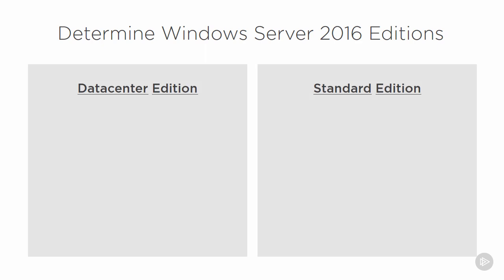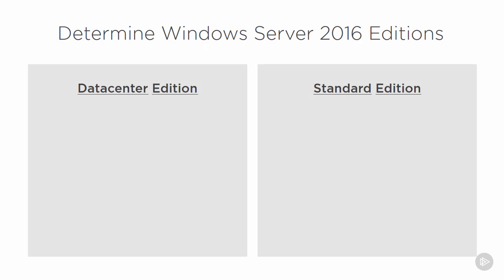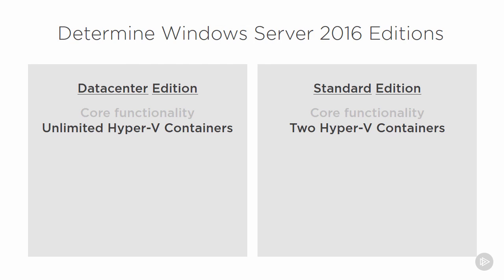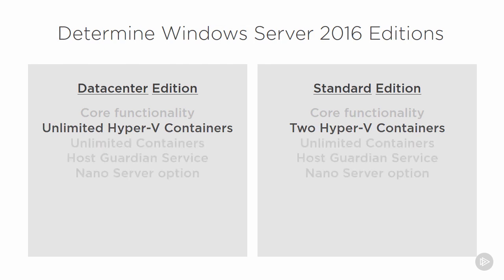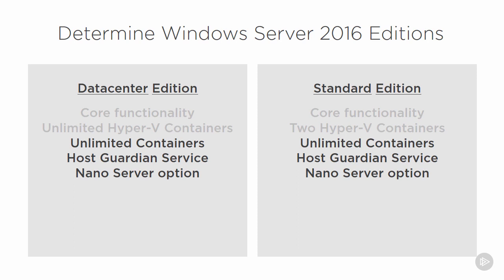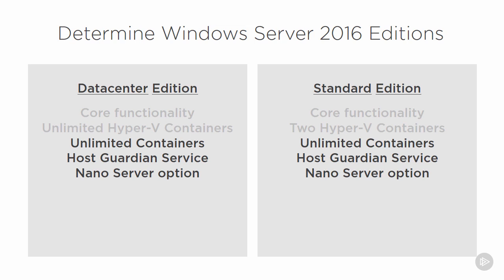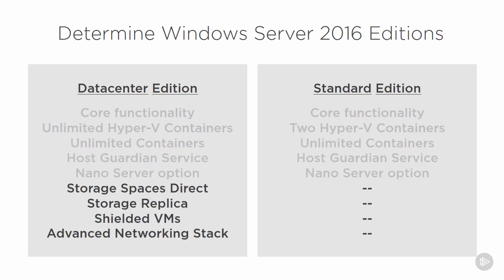Determine Appropriate Windows Server 2016 Editions